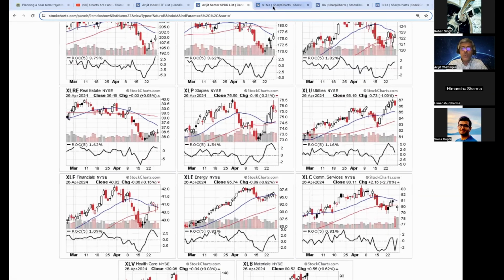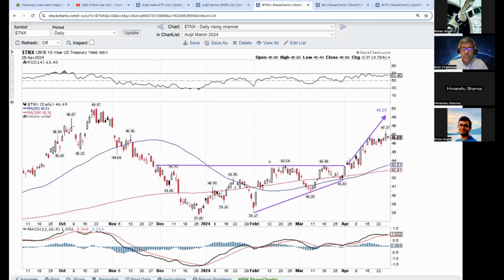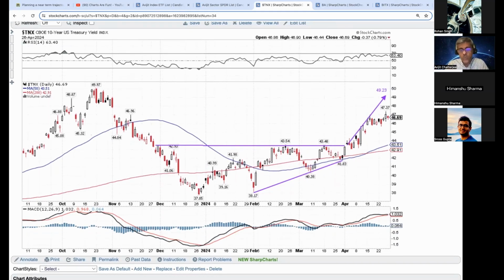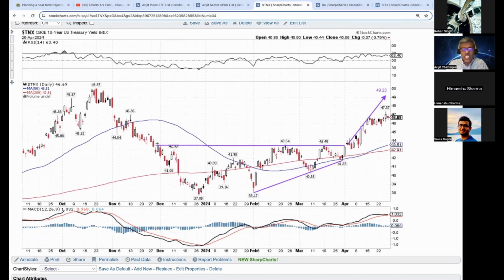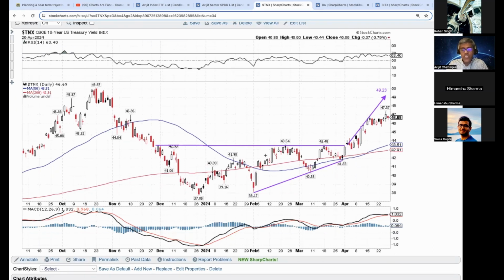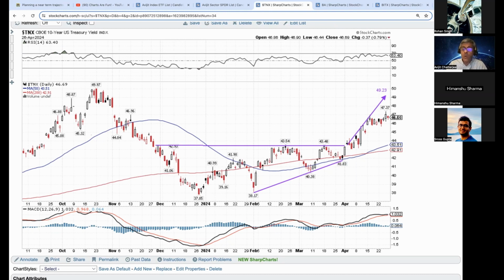April 26, 2024 - What does the chart say? - 10-year treasury (TNX)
Moves on the stock according to the charts - early indications?